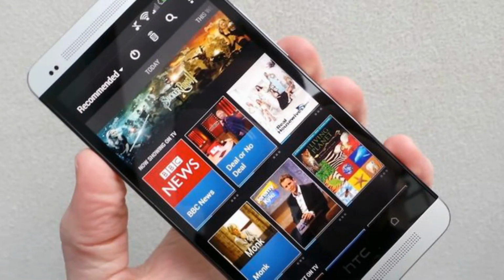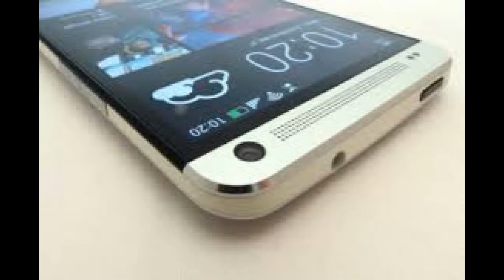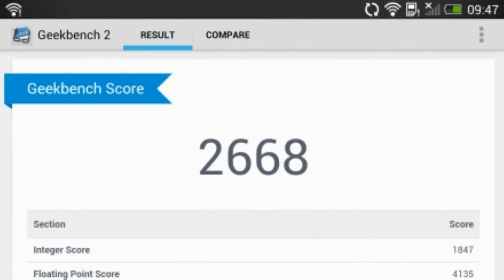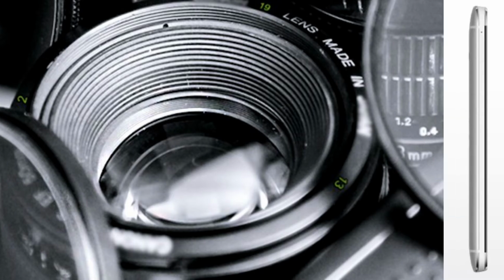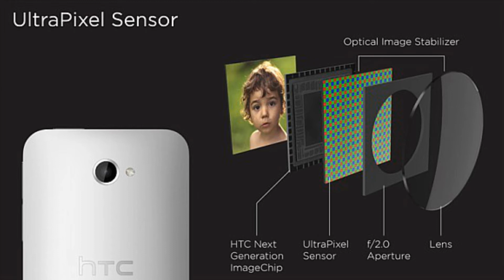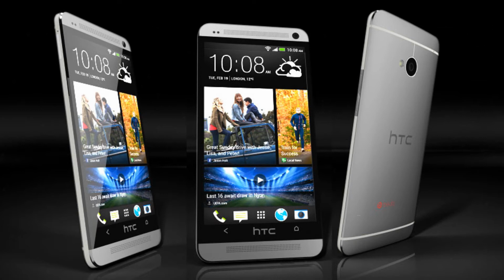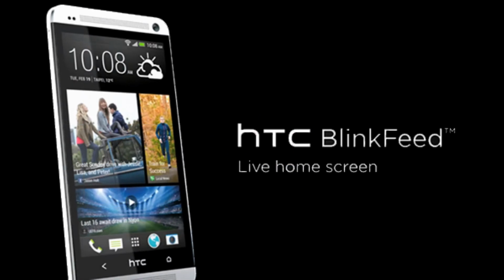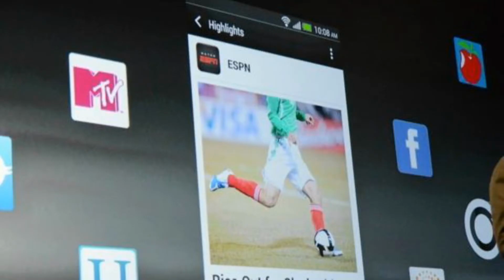HTC One Overview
In this video i give you my thoughts about the HTC ONE, htc's new flagship.